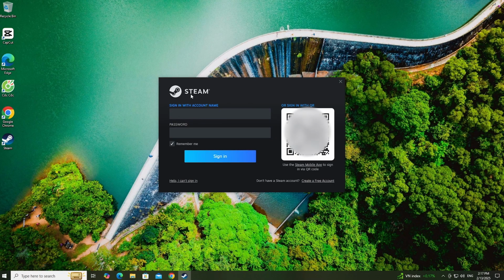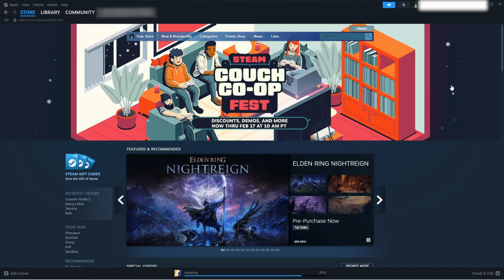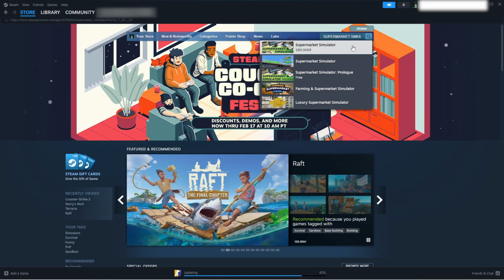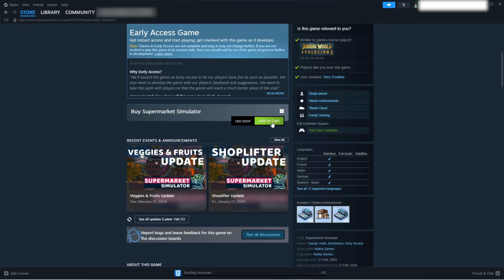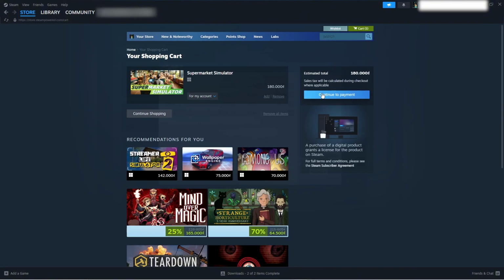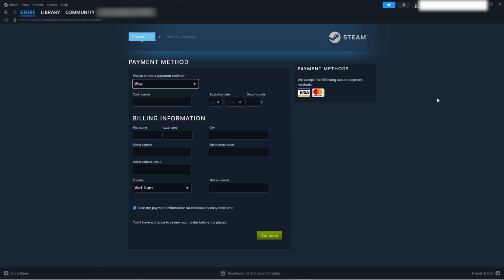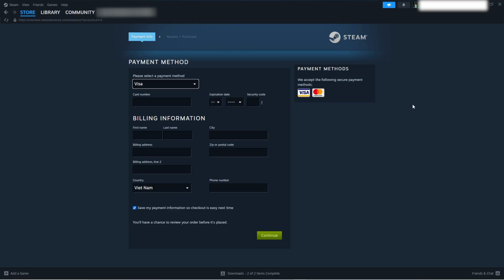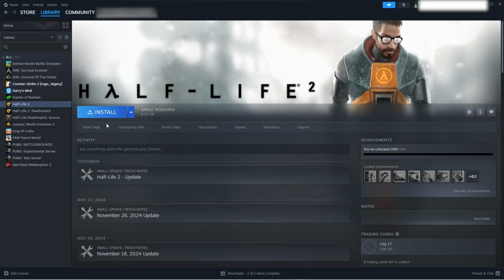How to download Supermarket Simulator on pc laptop - How to play Supermarket Simulator game on pc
Instruct everyone how to download and install the Supermarket Simulator game on a pc or laptop, if you don't know how to download or watch my videos.